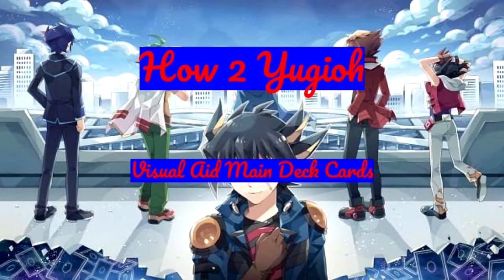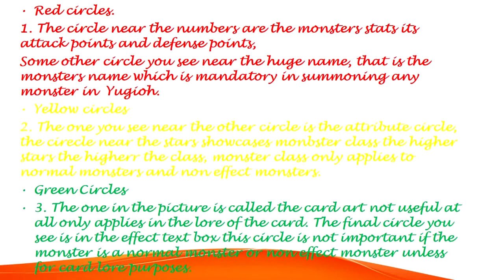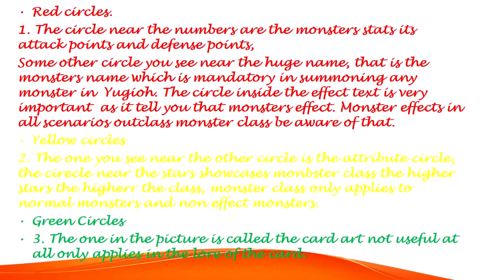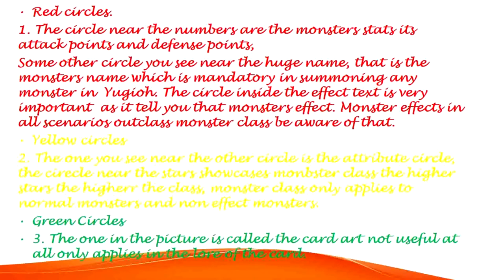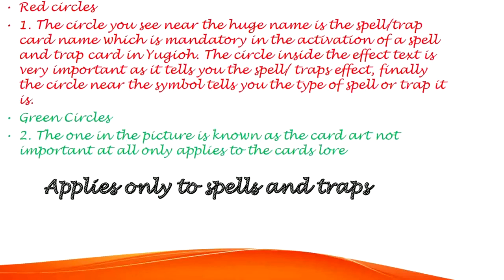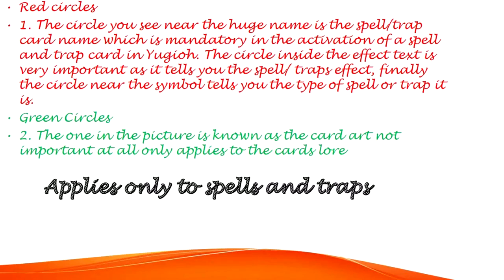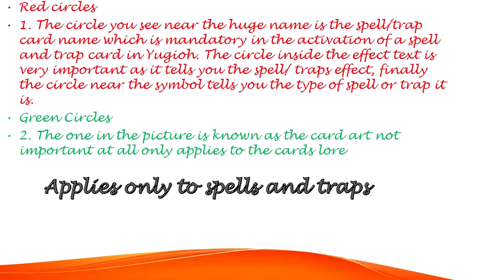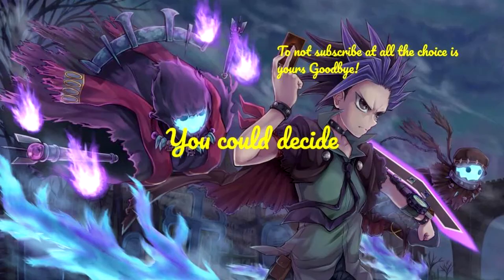How 2 Yugioh Visual Aid Main Deck Card